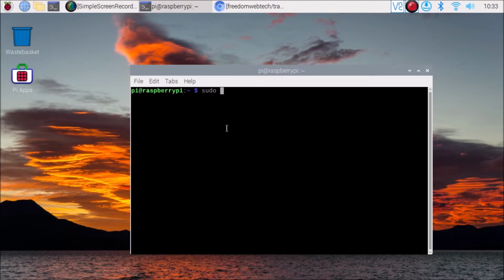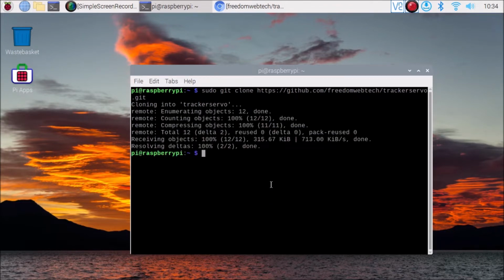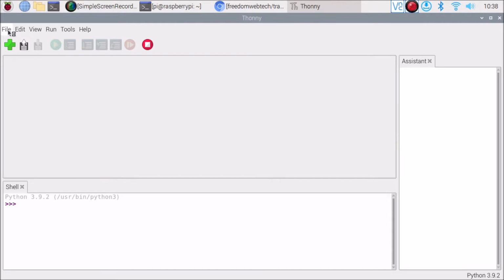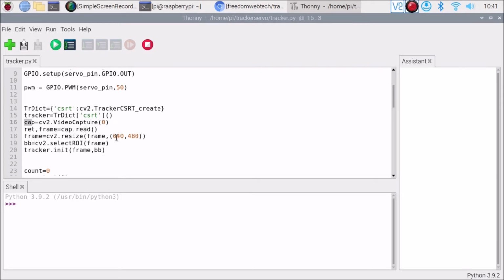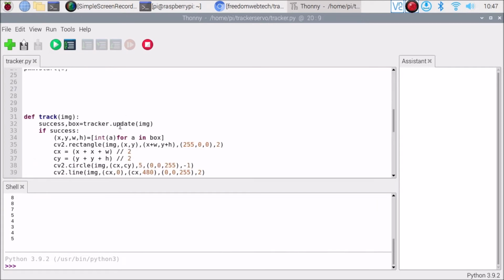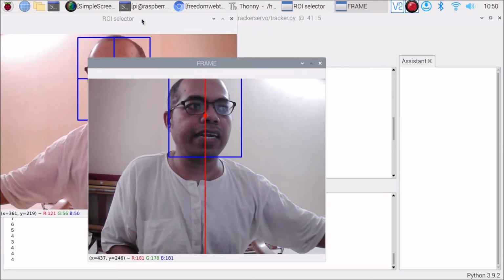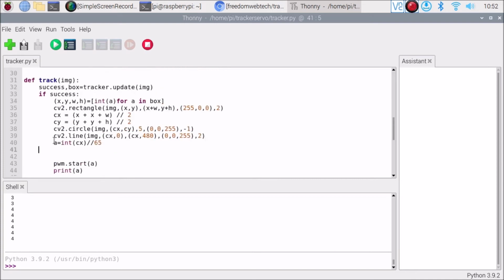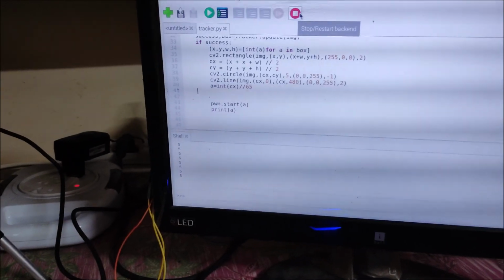face tracking servo motor | opencv object tracking | raspberry pi servo motor control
object detection,
object detector,
pi 4,
rpi 4,
rpi object,
opencv python,
mobilenet ssd,
ssd mobilenet,
servo motor,
sg90,
sg90 servo,
raspberry pi,
raspberry pi servo motor,
raspberry pi servo control,
raspberry pi pwm,
pi servo control,
python servo control,
servo control code,
raspberry pi robotics,
servo,
servos,
raspberry pi servos,
using servos on a raspberry pi,
software pwm,
gpio servo control
deep learning,
deep learning opencv,
dnn,
dnn cv2,
raspberry pi,
opencv,
install opencv,
opencv tutorial,
python (programming language),
python 3.6,
python,
python 3.x.x,
python tutorial,
python course,
python scripting tutorial,
online course,
learn python,
pycharm ide,
opencv,
opencv tutorial for beginners,
computer vision,
windows,
linux,
mac,
image processing,
self-driving cars,
opencv python tutorial,
learn computer vision